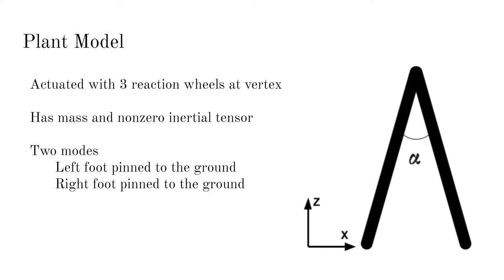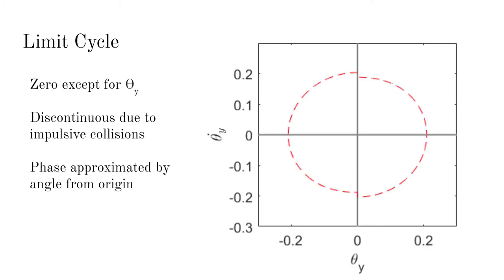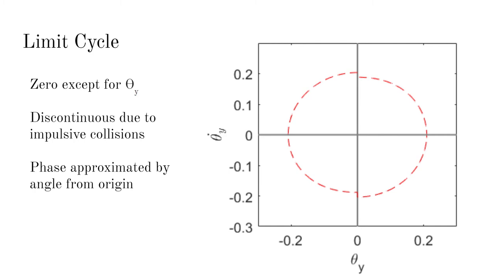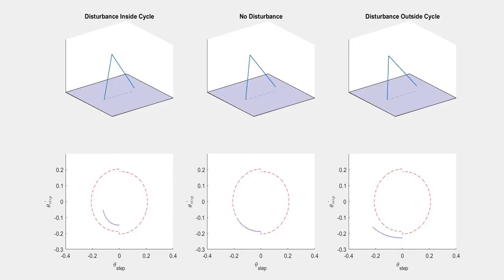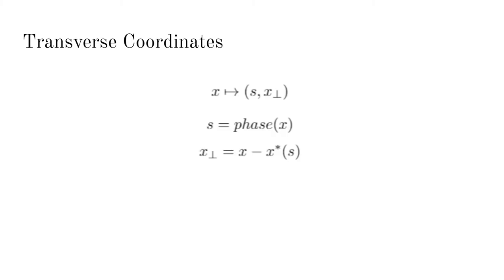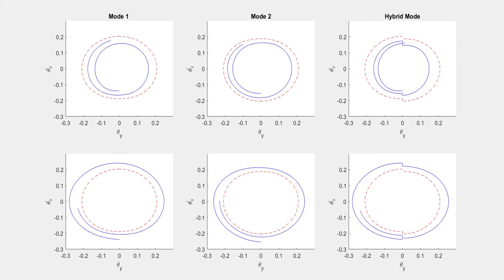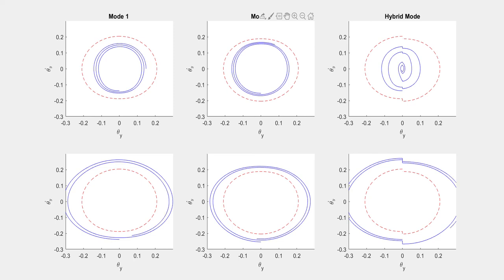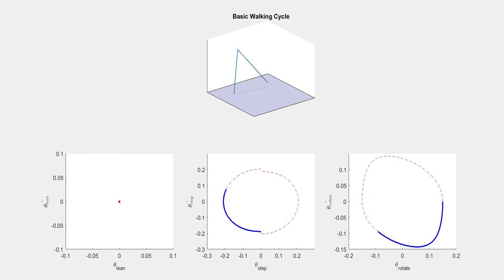Orbital Stabilization of Single Body Walker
This video is a brief overview of the controller design for a single body walking robot. The controlled system is actuated with reaction wheels, and demonstrates orbital stability about the walking cycle.

The project was done for MIT class 6.832, Underactuated Robotics.